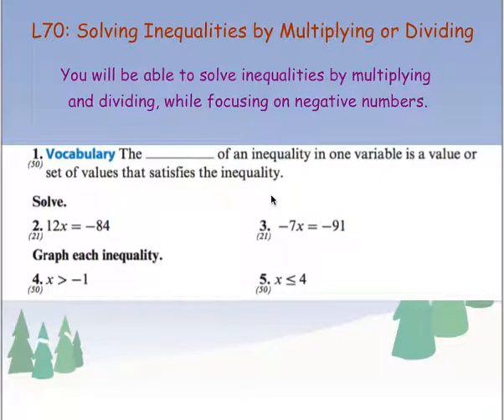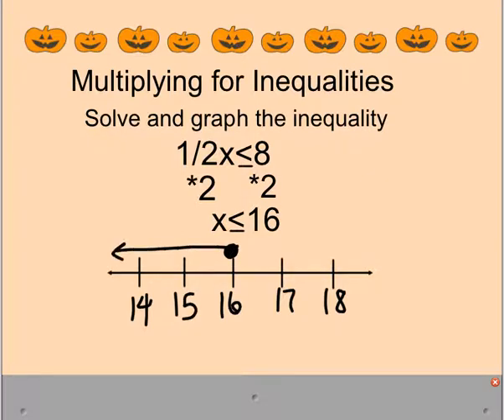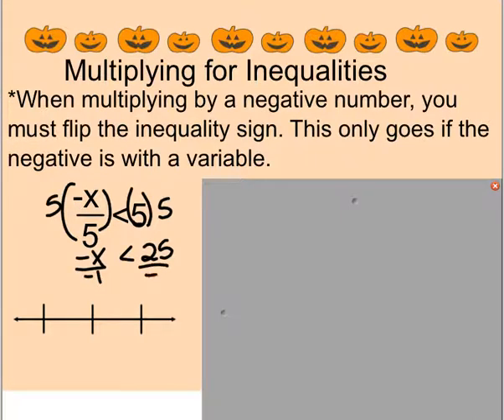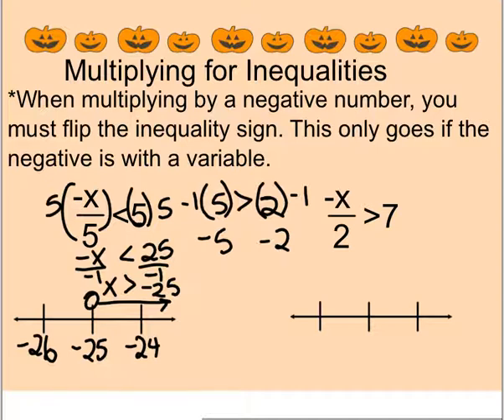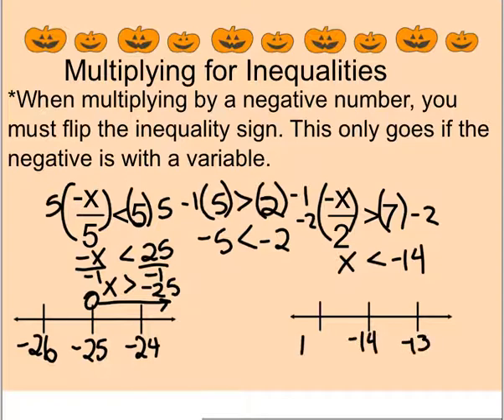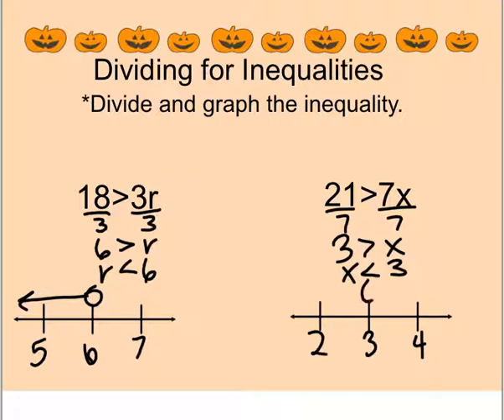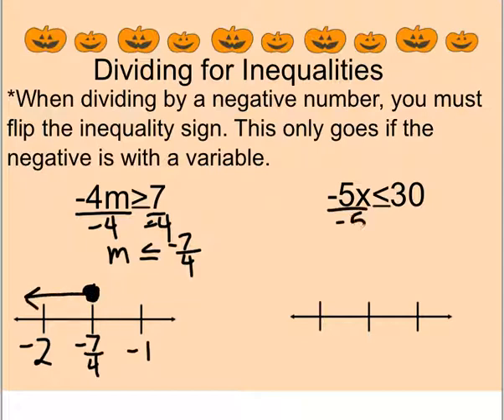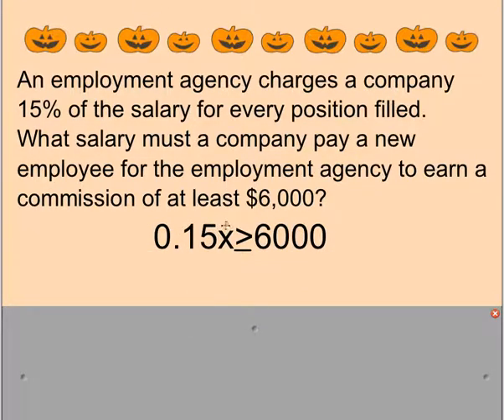Lesson 70 Saxon Algebra 1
Solving inequalities by adding or subtracting